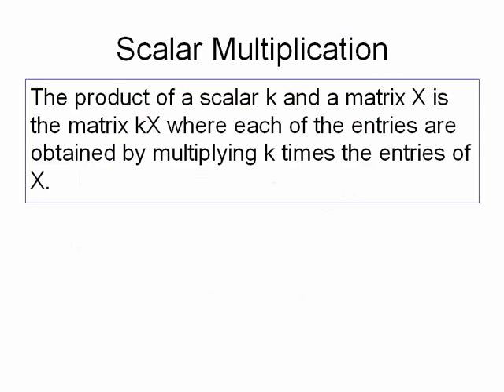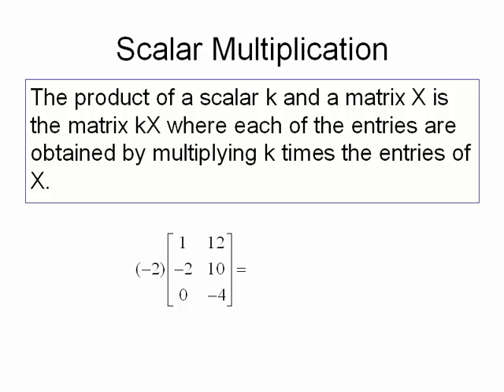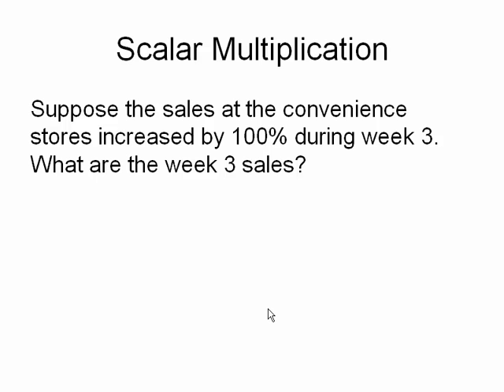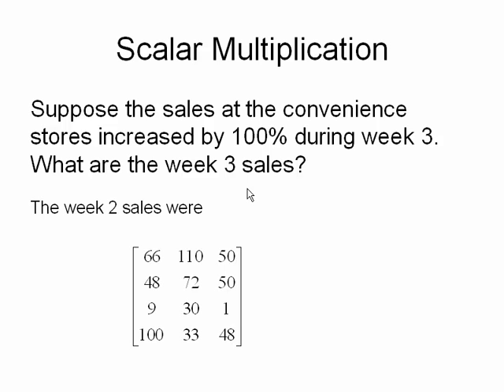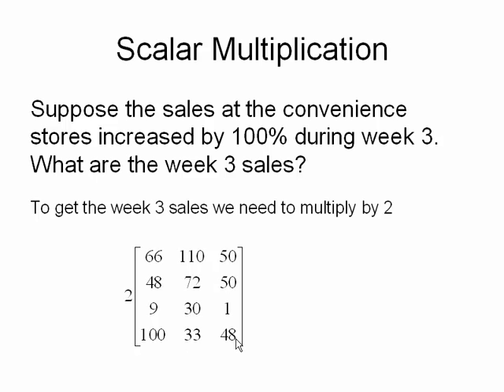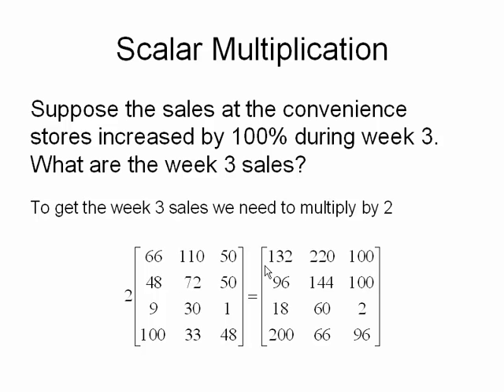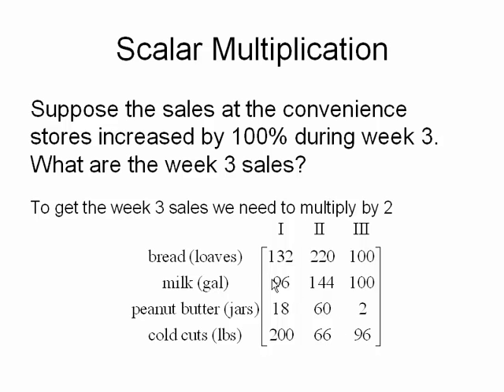Scalar Multiplication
This video shows how to multiply a matrix by a number. Designed for a Finite Mathematics class by Math-FAQ.com.